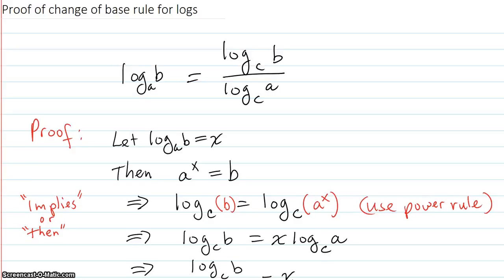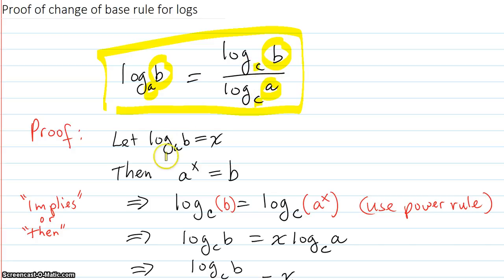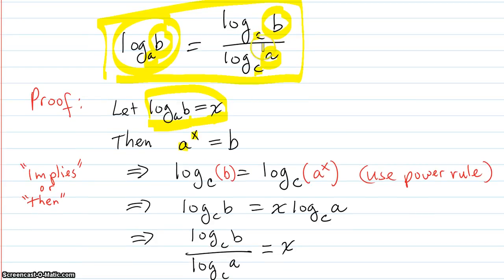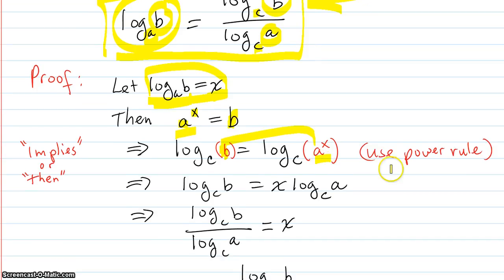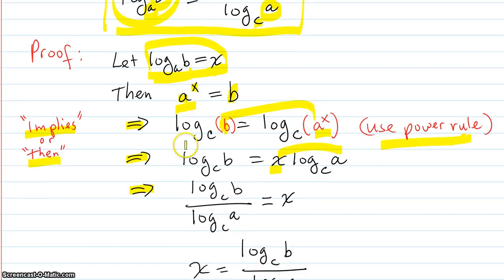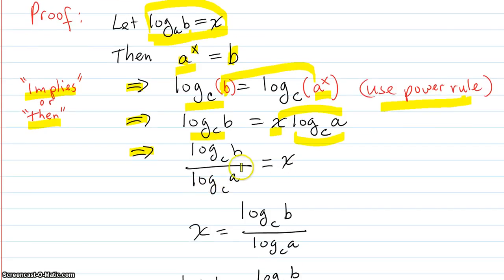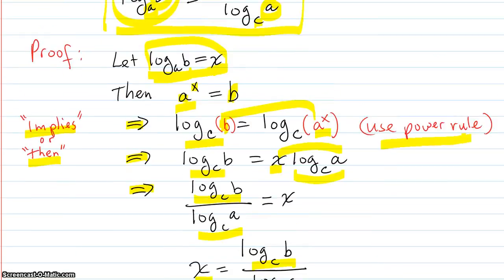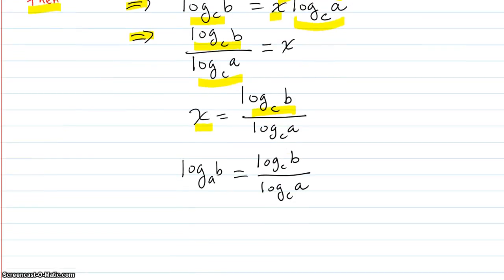Proof of the change of base rule for logs